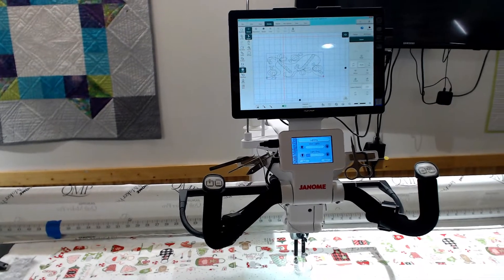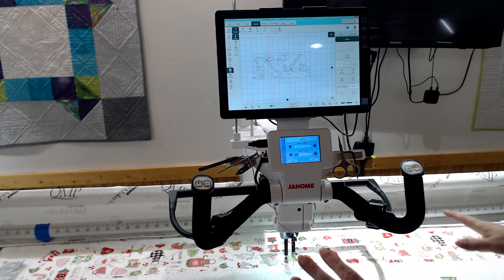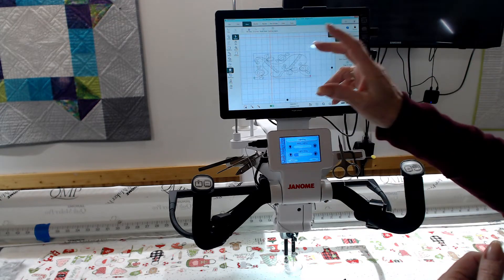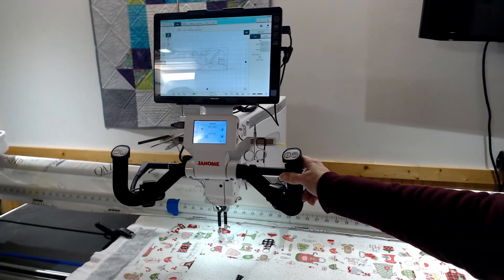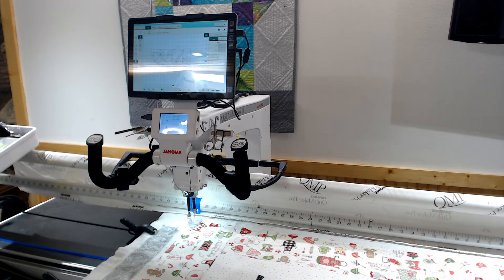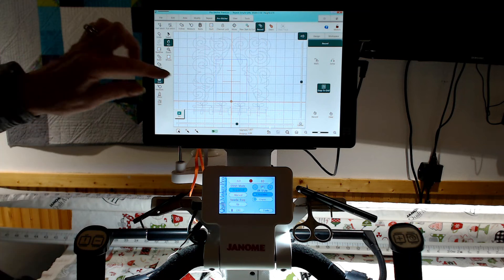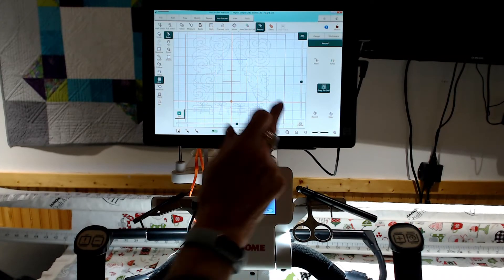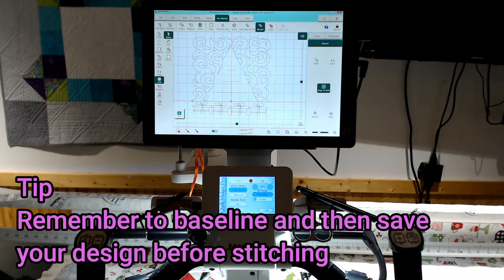Custom Christmas Quilting "Croping,Recording and Background stitching"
Design custom quilt designs using ProStitcher software. Techniques include recording your stitching, editing existing stitch designs to create new and cropping designs to create background stitching as for applique. I also include creating your own folders and storing additional designs, load designs from a flash drive, creating borders and more.  All tips apply to any longarm from HaniQuilter, Janome, Babylock, Brother, Pfaff or Viking using ProStitcher software.

00:00 Introduction
00:18 Plan for quilt
01:47 Candy cane border
06:59 side border - stitch as you go
08:46 Keeping side border in place
09:38 Add folders to ProStitcher
10:49 Using a flash drive
11:27 Setup for second border
15:19 Pinwheel ruler work
16:08 Repeat on Side border
18:02 Designing with ProStitcher
18:40 Stitching a background
22:26 Packages under the tree
26:01 Recording a new design
30:24 Stitching the NEW block
31:51 Stitching consecutive blocks
34:12 Finishing the quilting